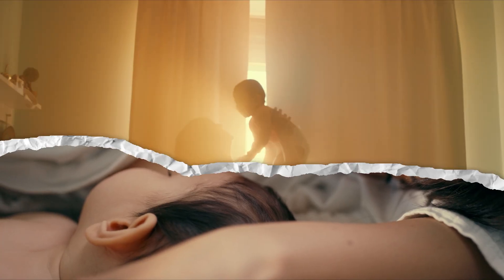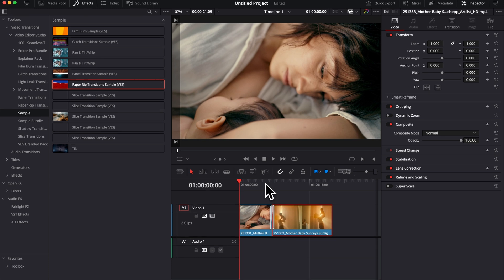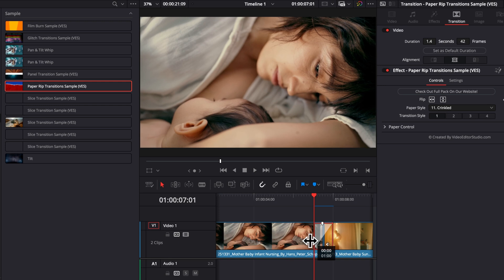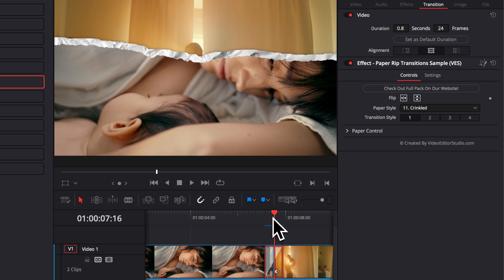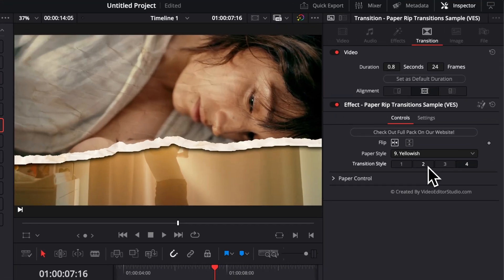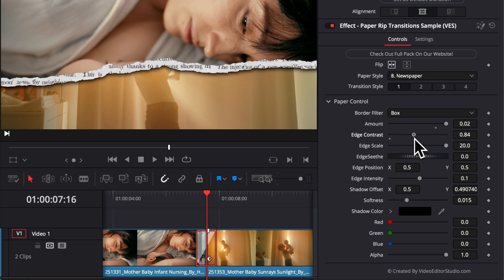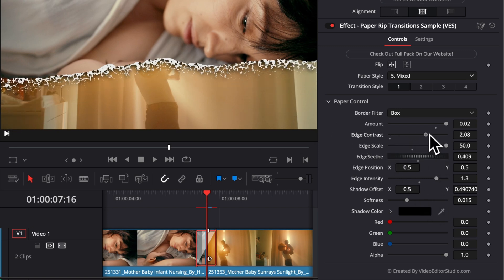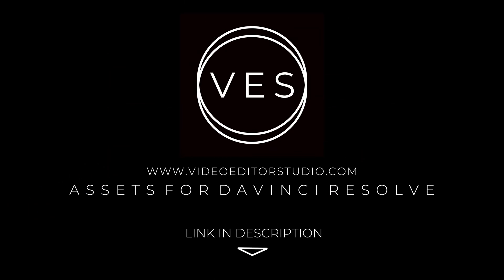Free Paper Rip Transition for Davinci Resolve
In this Davinci Resolve tutorial, I'll share with you how to use our Paper Rip Transition Sample from our Paper Rip Transition Pack. Featuring 20 seamless transitions, this pack allows you to add a creative, textured flair to your projects effortlessly.

Simply drag and drop your chosen transitions onto your clips from the Edit Page, and watch as your videos take on a unique, handcrafted look. Whether you’re working on a vlog, commercial, or a creative project, these transitions will add a professional, custom feel in seconds.

With built-in customization options, you can easily adjust the duration, paper style, transition style, and alignment to fit the mood of your project—all without leaving the Edit Page. Every transition adapts to any resolution, aspect ratio, and frame rate, ensuring flawless results with every project.

Take your video edits to the next level with the Paper Rip Transition Pack.

I've provided timestamps so you can easily jump between sections:

00:00 - Intro
00:12 - How to install the sample?
00:28 - How to use the title?